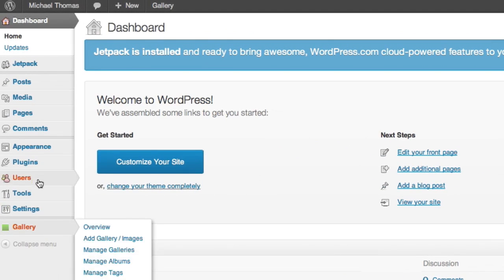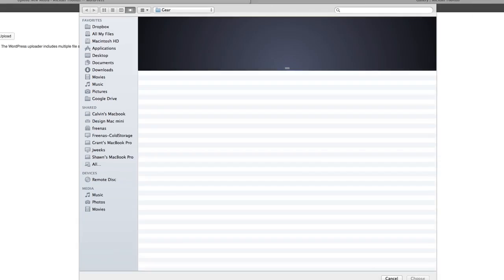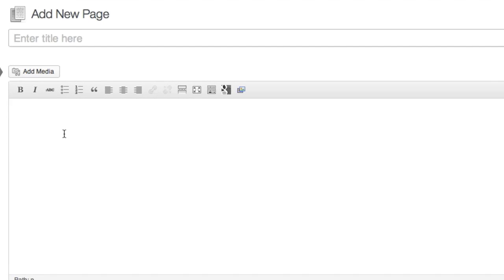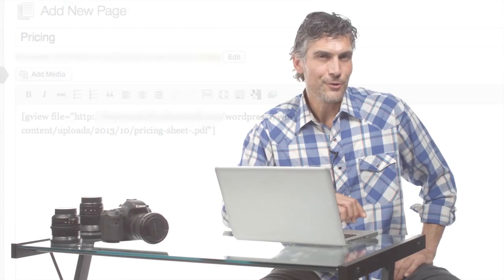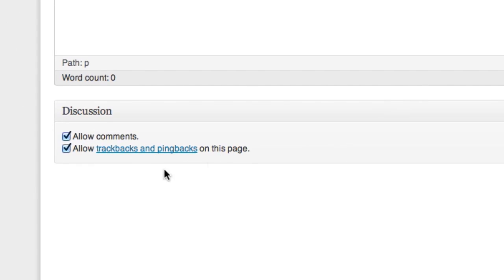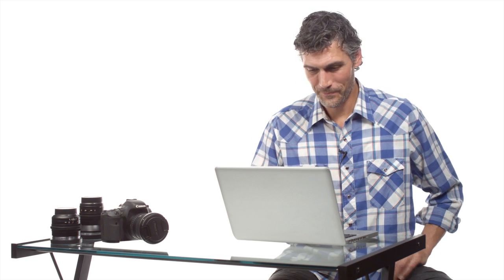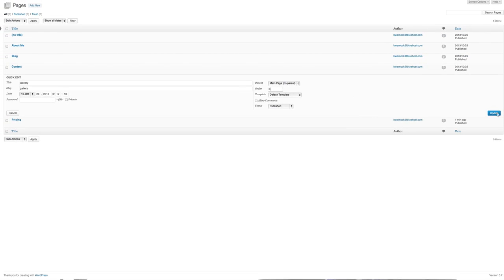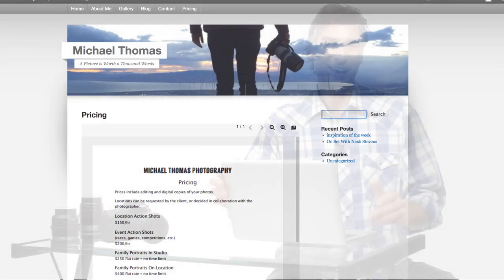WordPress Step by Step, Step 7: Uploading a Document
HostGator.com proudly presents "Your first WordPress website: A Step by Step guide", a series that takes you on a step by step journey on how to build your first WordPress website.

In this final installment, our host Mick shows us how to add a Google document to your WordPress by utilizing a plug in called "Google Doc Embeder". Another aspect of this video tutorial is how to reorganize the order of the links in the menu.

Follow along the video series for step by step instructions on how to build a WordPress website!